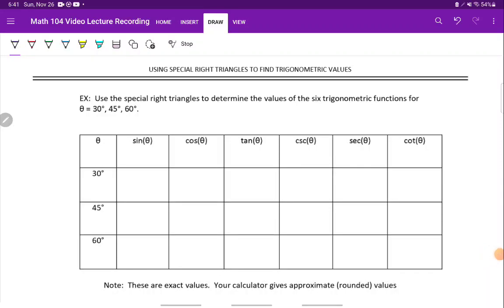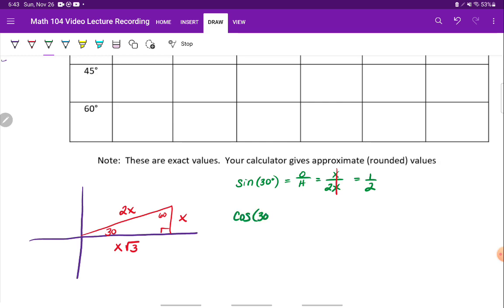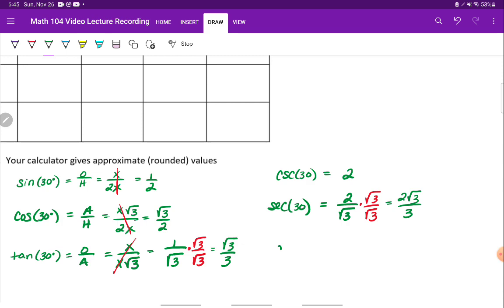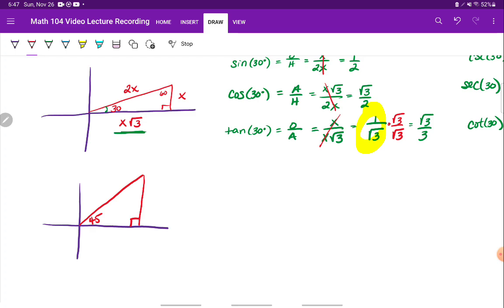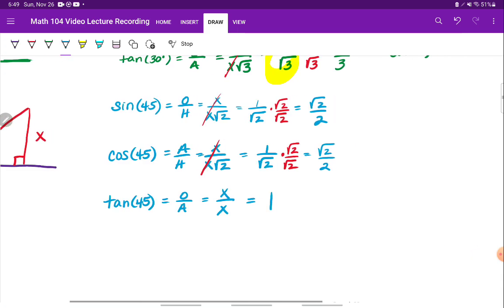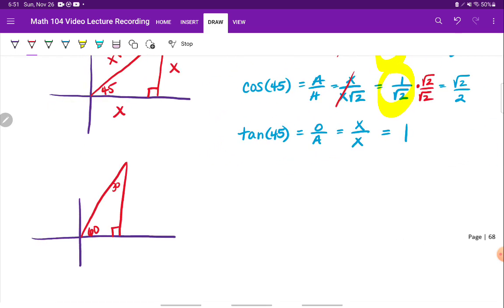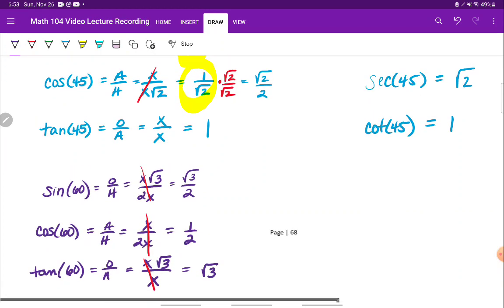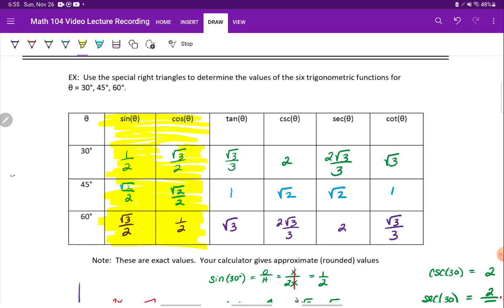Using Special Right Triangles to Find Trigonometric Values